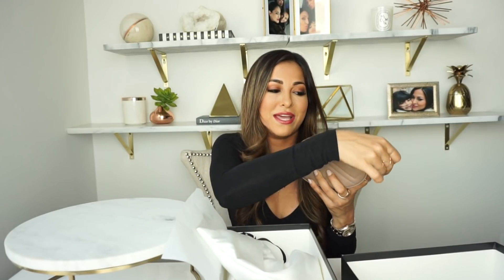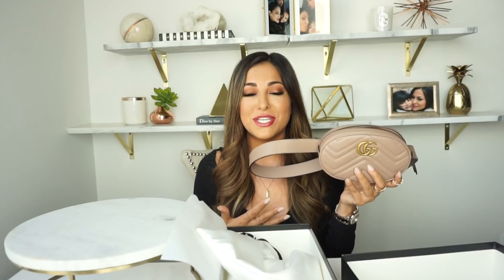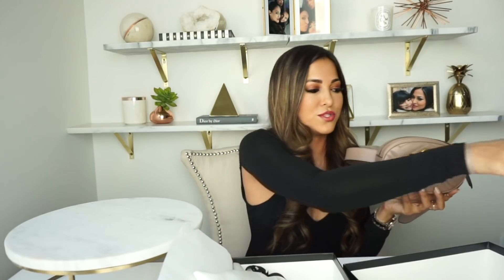GUCCI GG MARMONT MATELASSE LEATHER BELT BAG REVIEW | GUCCI FANNY PACK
SHOP THE PIECE BELOW

Song:

Selena Gomez - Bad Liar (Joey Stux Remix feat. Tiffany Alvord Cover) [YM Release]